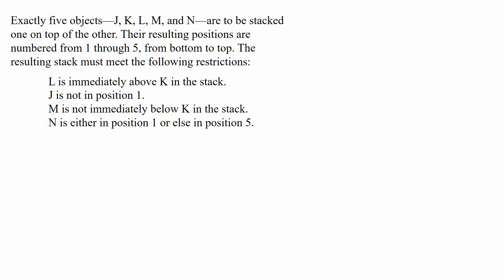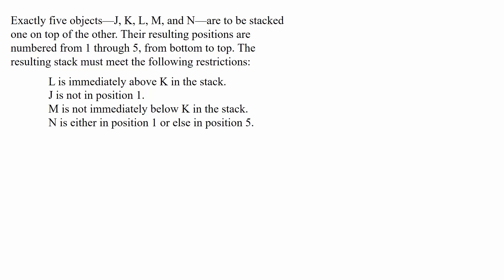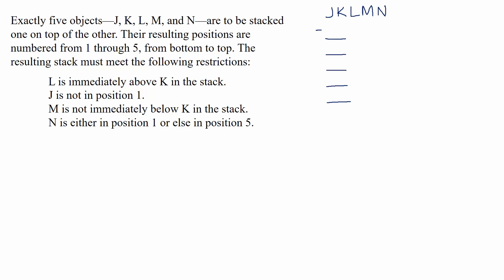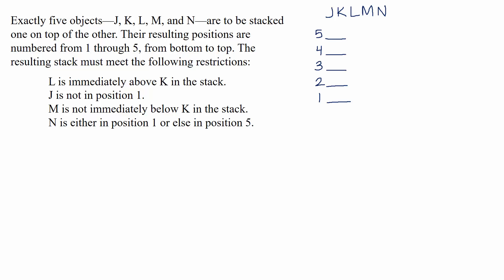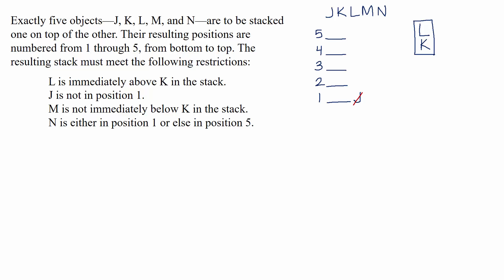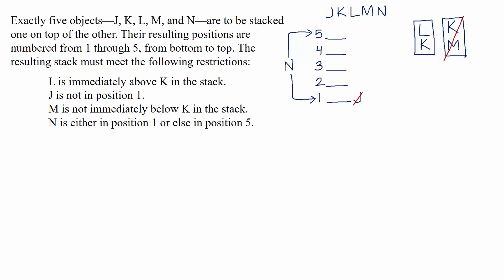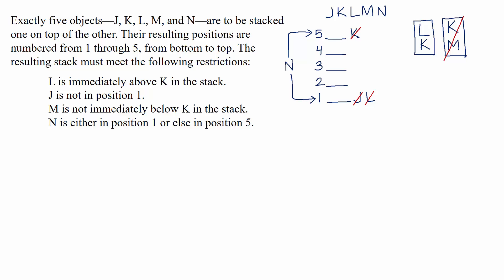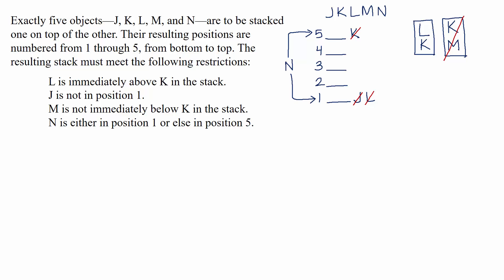Ordering setup | Video lesson | Analytical reasoning | LSAT | Khan Academy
Watch one way to approach an ordering setup from the analytical reasoning section of the LSAT. Created by Anh-Chi Furey. View more lessons or practice this subject